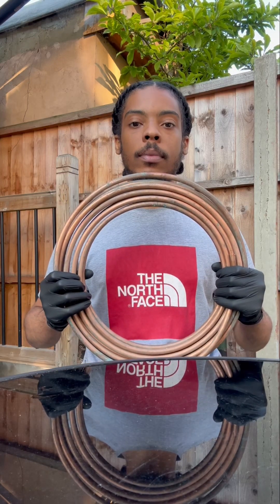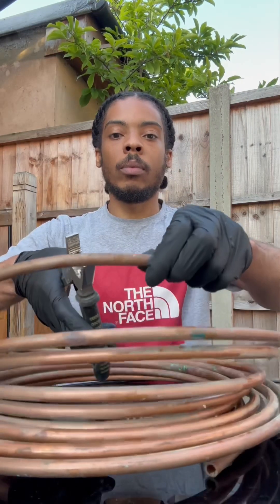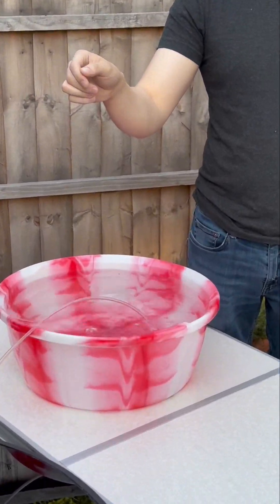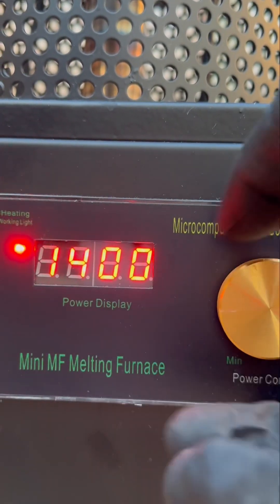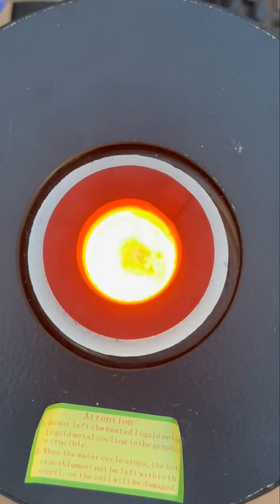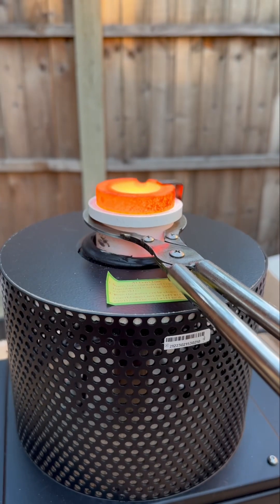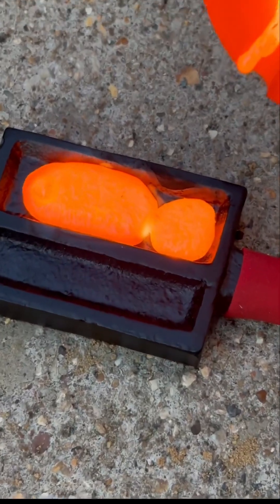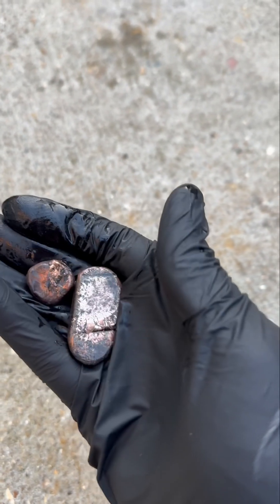Melting copper metal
I melted down scrap copper metal. Copper has a melting point of 1,085 °C. It also has antimicrobial properties.